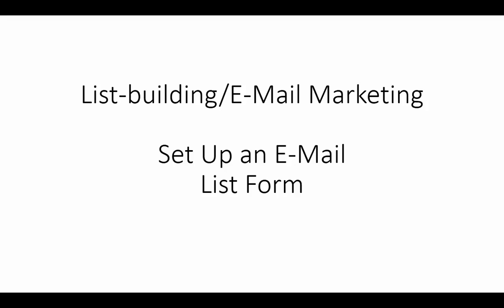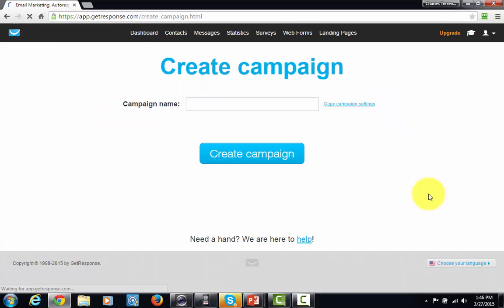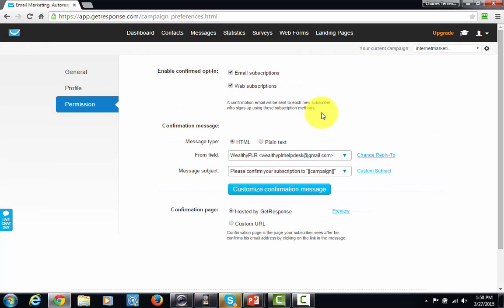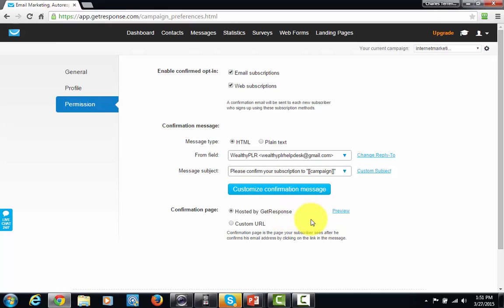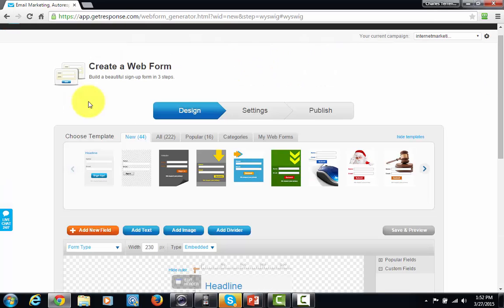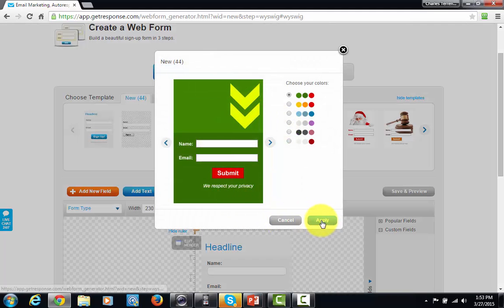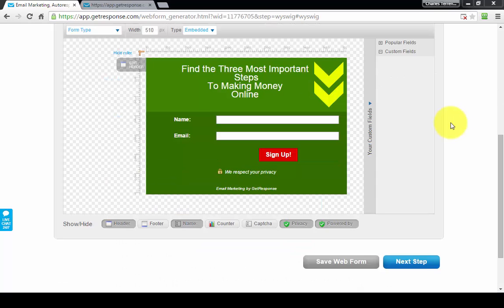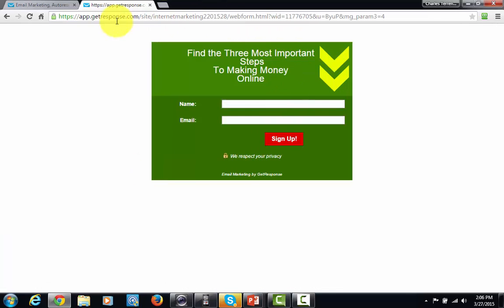How to Set Up An E Mail List And Form!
In this video, ill show you how you can setup a list & Form for your email marketing so you can start your own email marketing campaigns!